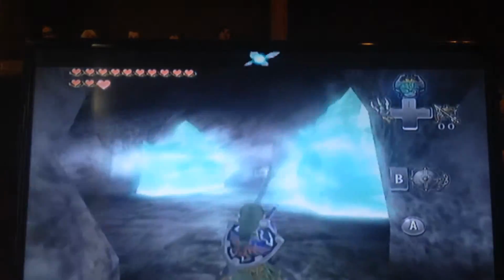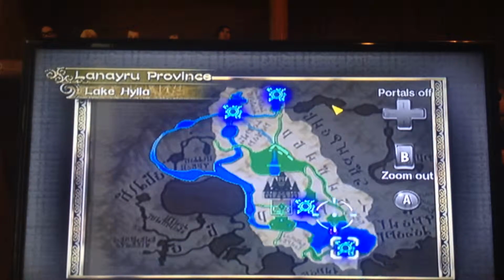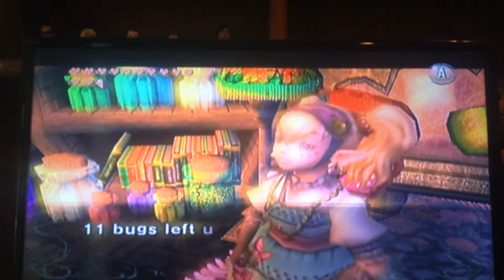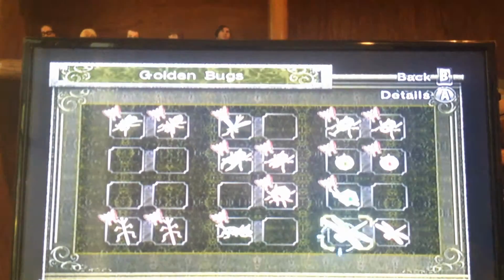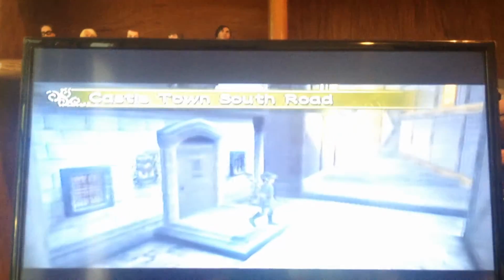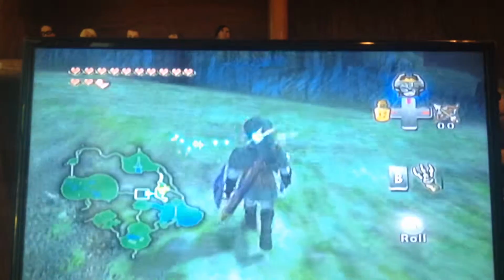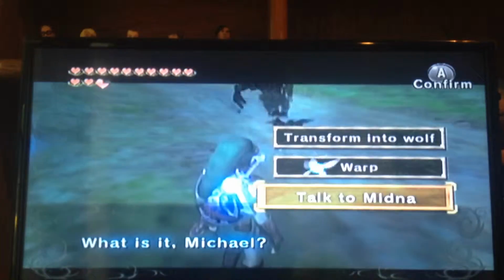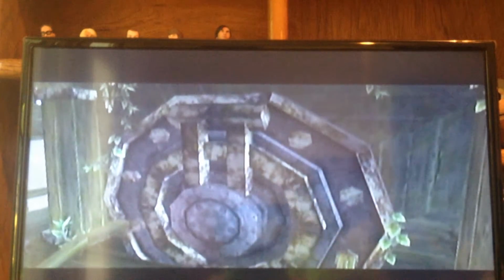The Legend of Zelda Twilight Princess (Part 47)